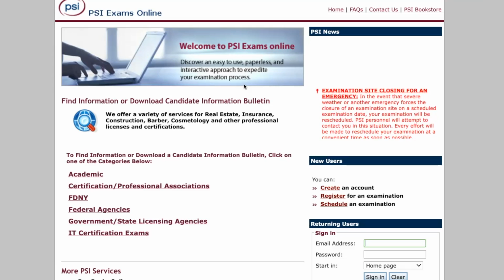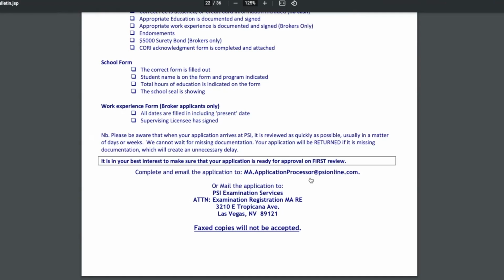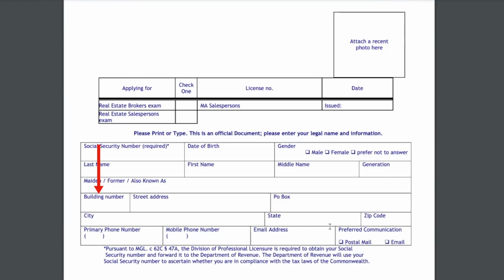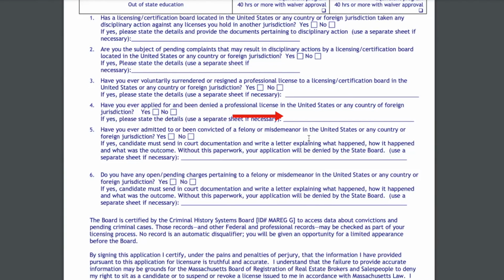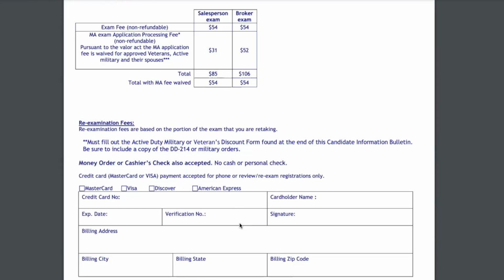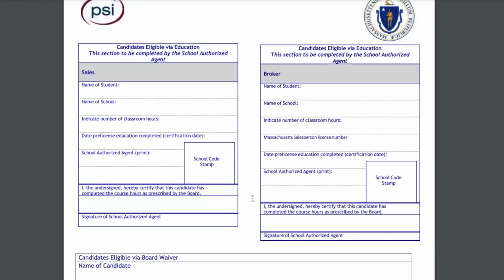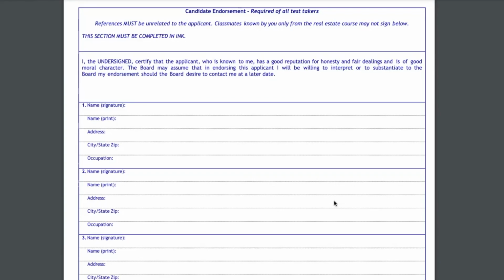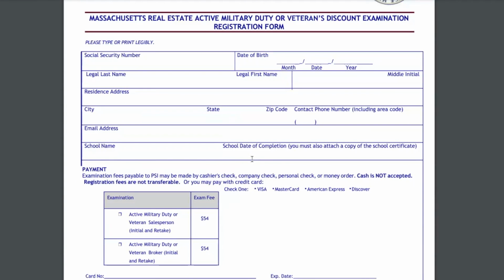Real Estate Exam Prep- How to fill out the PSI Real Estate Application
In this video I will go over step by step,on how to correctly fill out and submit the PSI Application for both salespersons and brokers.  Beware of common mistakes that will cause delays in processing your application.

For upcoming real estate salesperson and broker class schedules, vist-